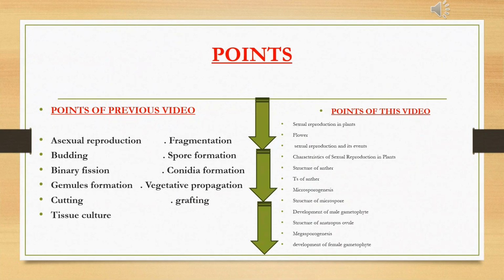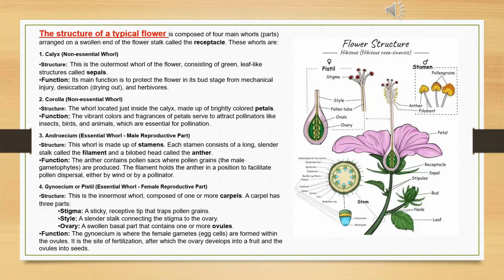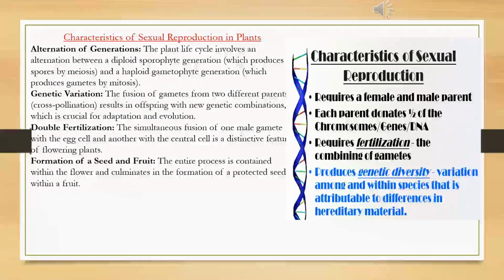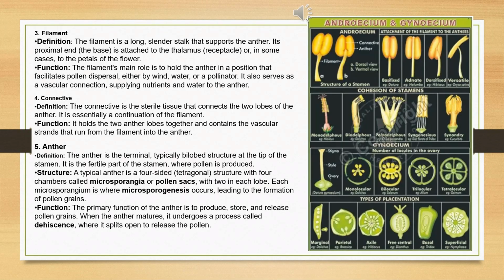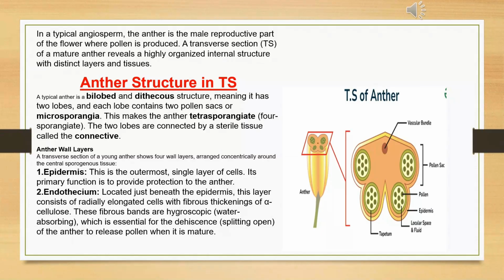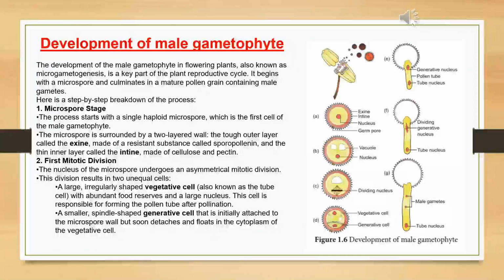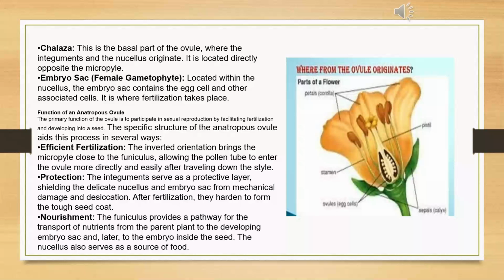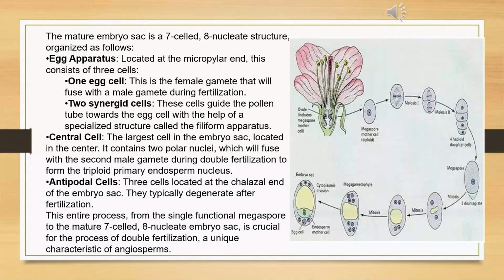Part 2 .chapter no.1 reproduction in higher and lower plants 12 biology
lesson no. 1 reproduction in higher and lower plants part 2 biology 12th std.